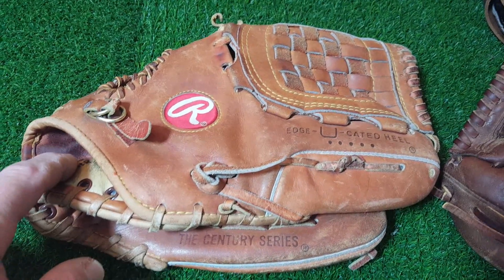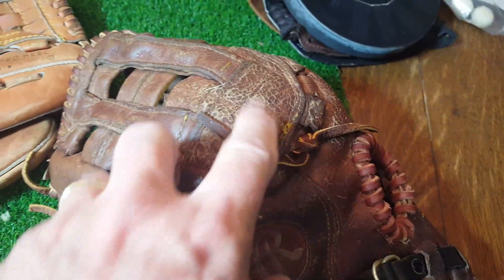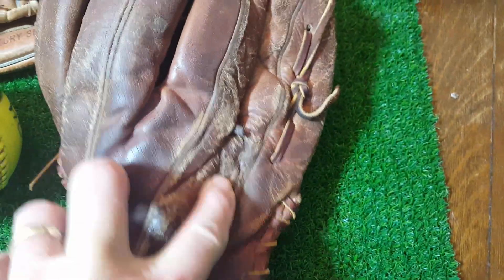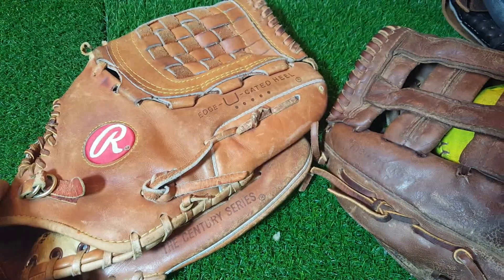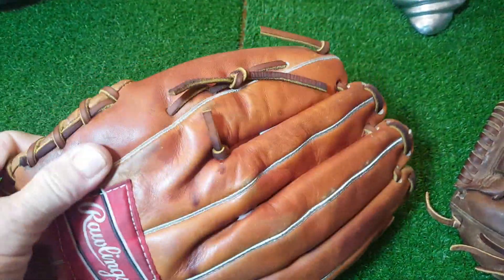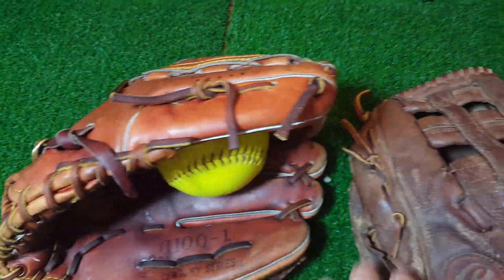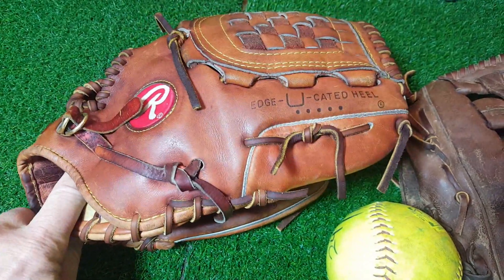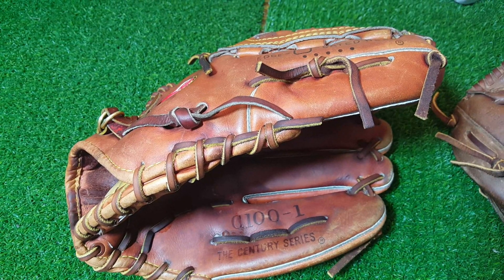Always keep a ball in a glove Before and After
Glove:  Rawlings
Lace Color: Tan
Package: Full Relace